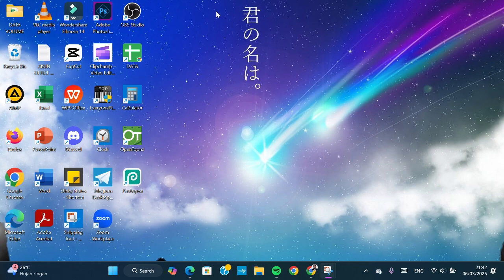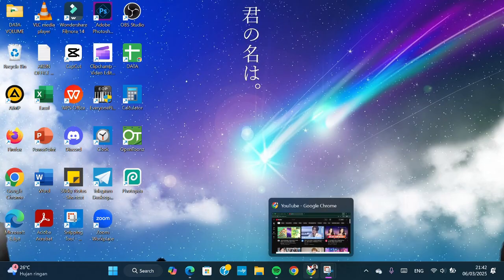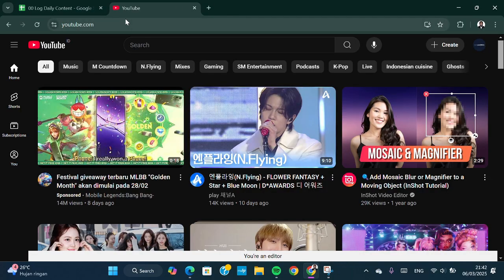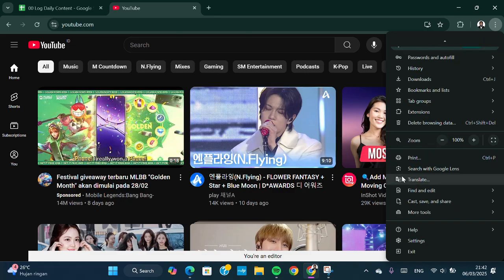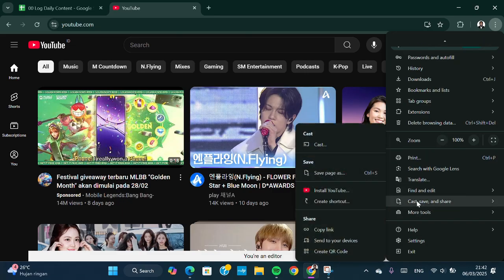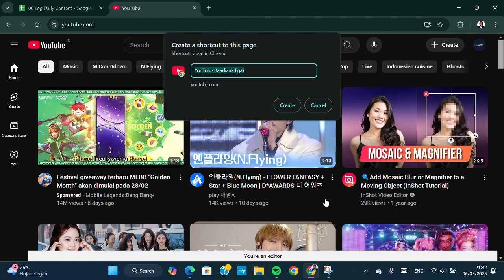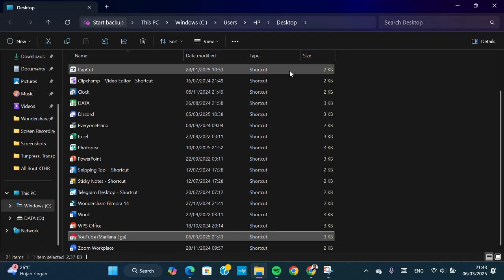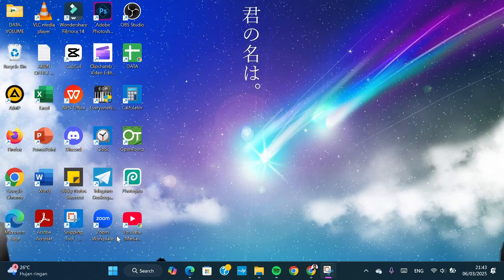👍 ULTIMATE: How To Create/Add YouTube ShortCut On Desktop | NEW UPDATE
In this ultimate guide, learn how to create and add a YouTube shortcut on your desktop using the latest update! This video walks you through every step—from accessing the necessary settings to customizing your shortcut—so you can enjoy quick and easy access to YouTube right from your desktop. Whether you're using Windows or Mac, our detailed tutorial makes the process simple and efficient. Watch now to streamline your browsing experience and stay up-to-date with this new update!